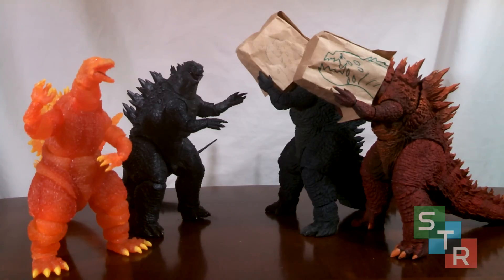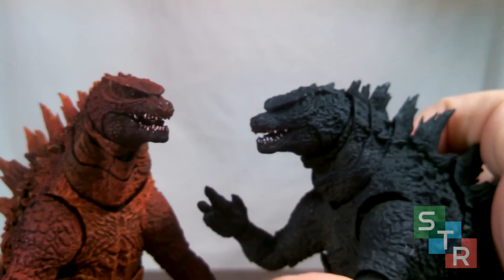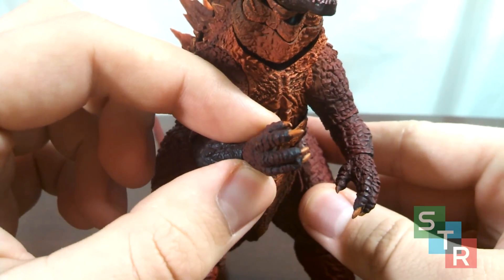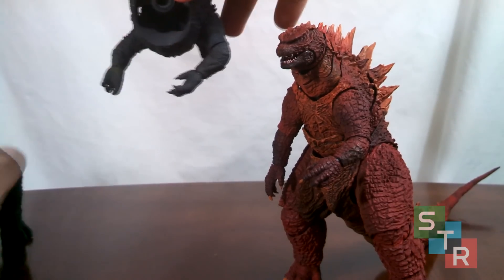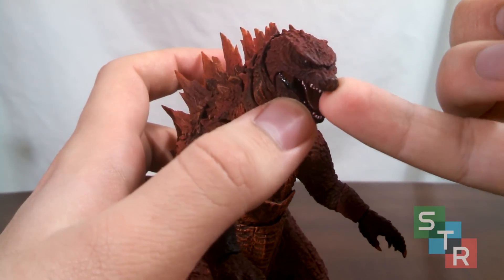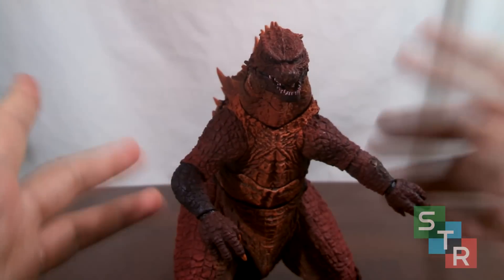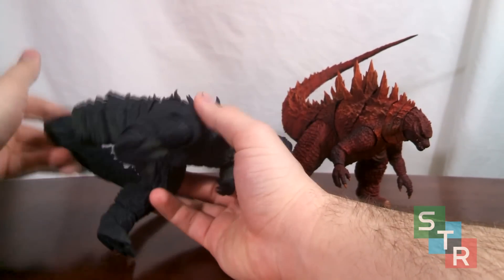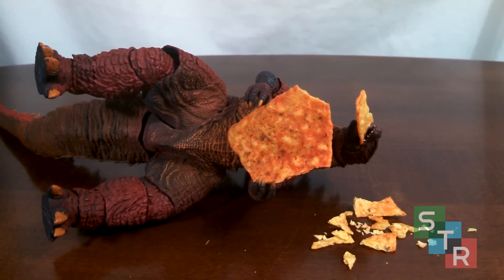S.H. MonsterArts Godzilla (2014) Poster Image Ver Review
This is why I don't rush reviews. Anyway, it's up. I put as much effort into this as Bandai did in making the product.

You can get the other 2014 SHMA figures on Amazon*